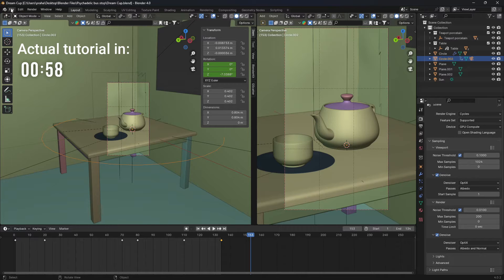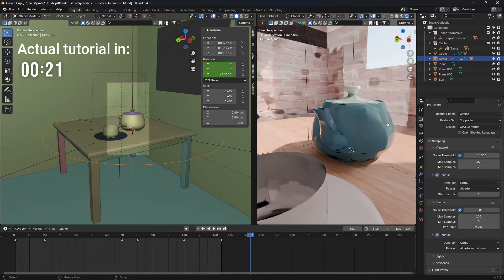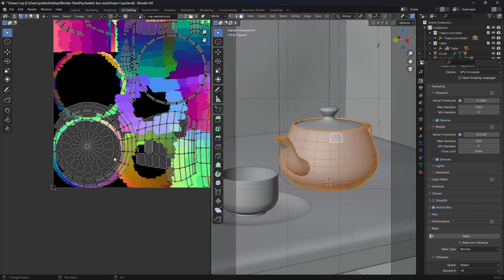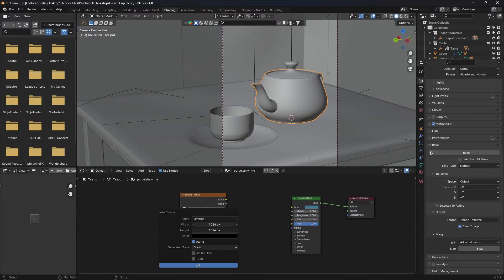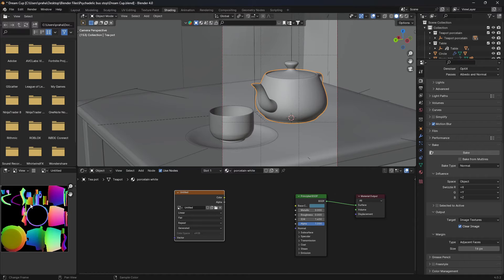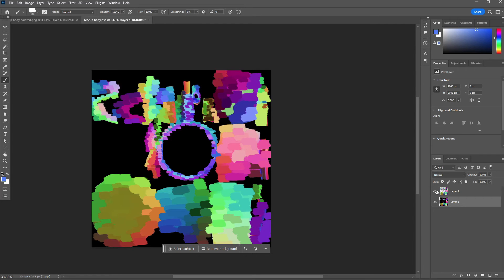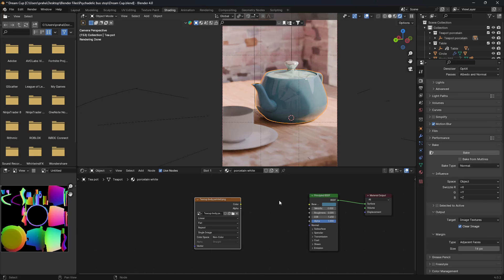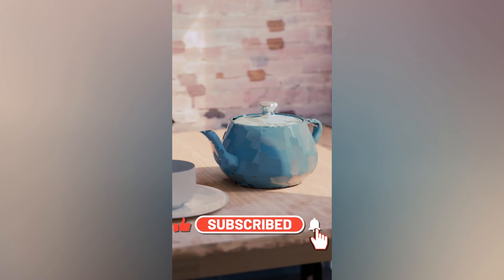Painterly Effect in Blender- The beauty of working in 3D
In this @Cody Gindy inspired tutorial, I will be showing you how to get this painterly effect inside of Blender. This effect only takes 3 simple steps. Using normal maps inside of blender might be slightly daunting, but don't worry as this painterly effect tutorial will go through how to paint over normal maps in blender.